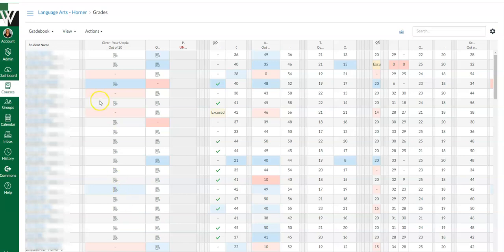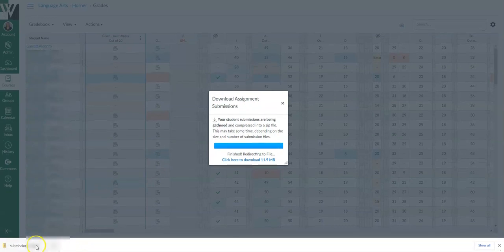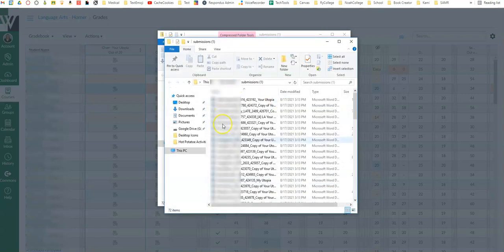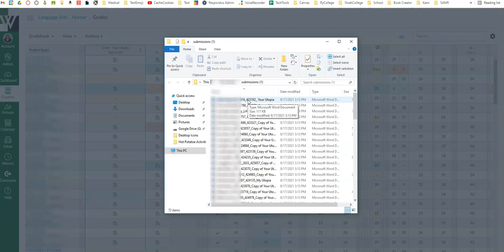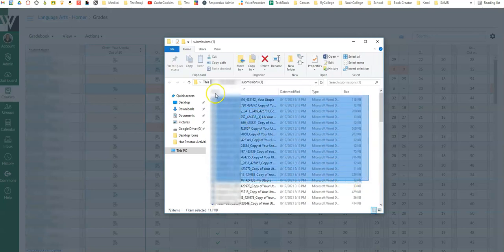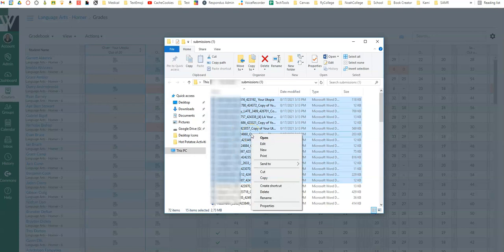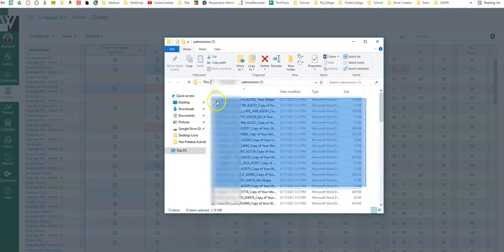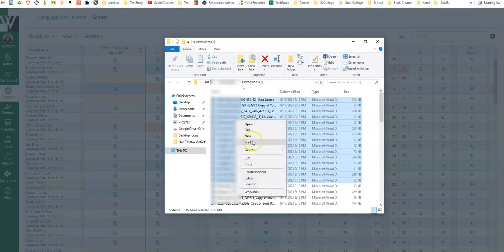Download and Print Canvas Assignment Submissions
This video will show you how to download all of the submissions to a Canvas assignment as well as show you how to print multiple submissions at a time.